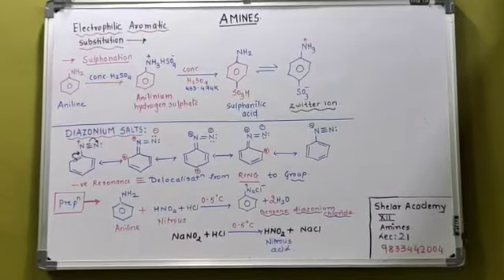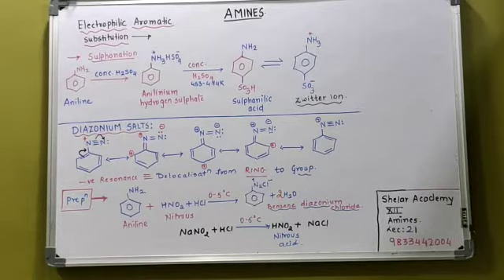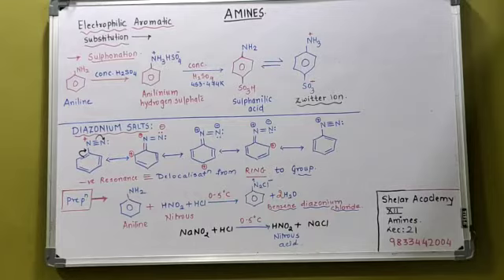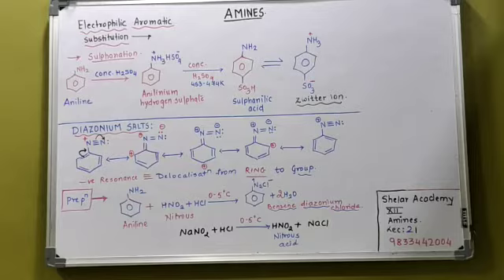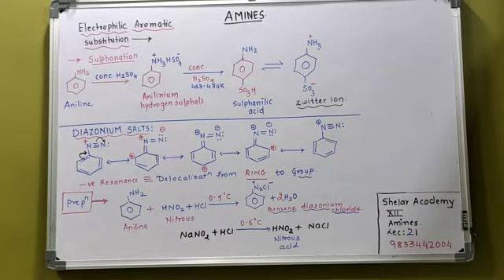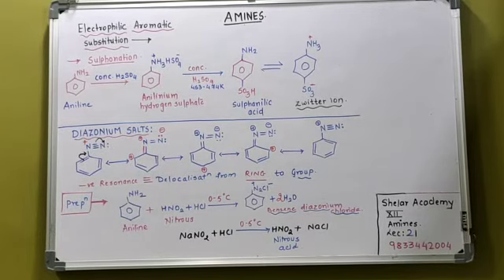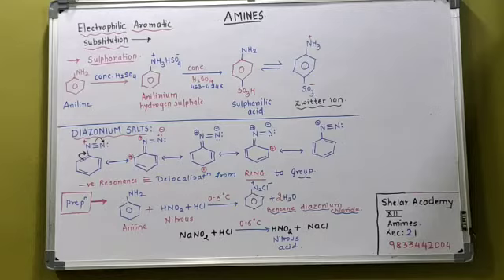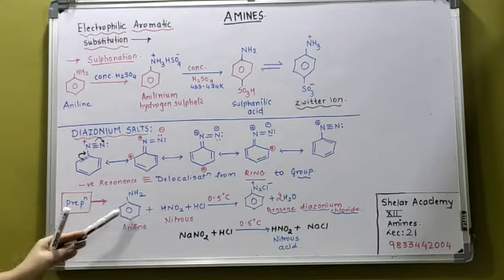Amines Lec 21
Hey, 21st Part of Video Lectures on Amines is here. Hope you like it.